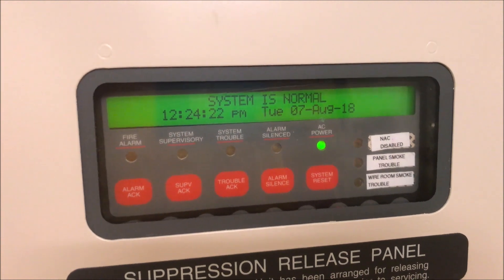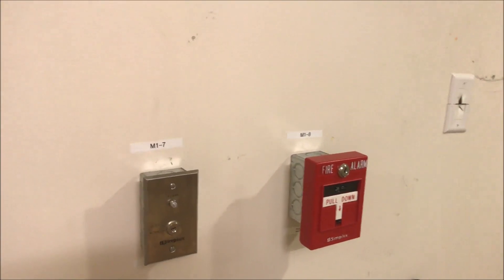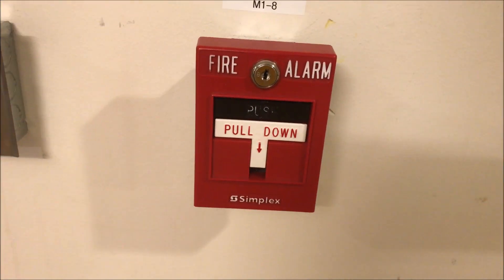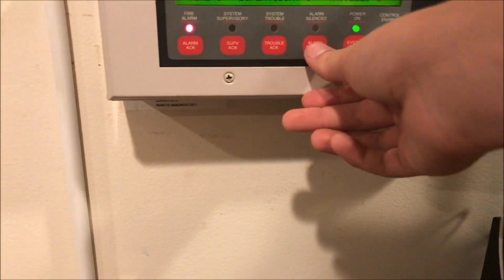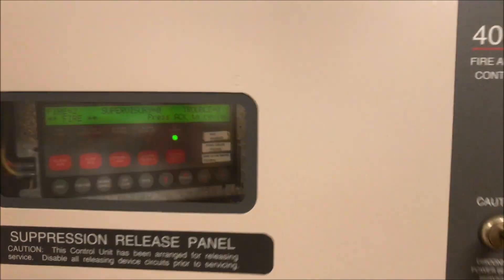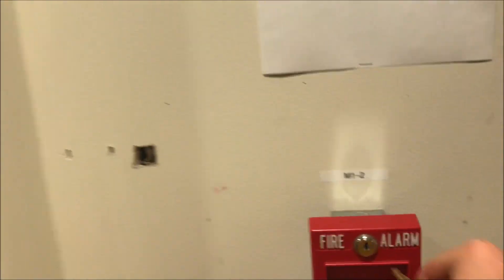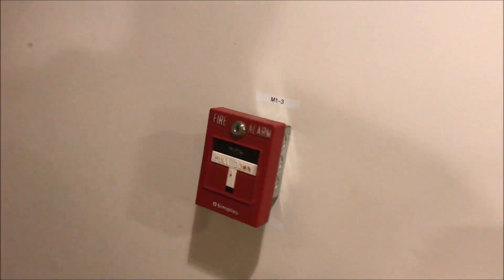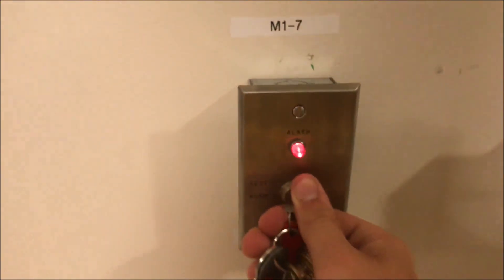Simplex 4010 Test 14: Full School System